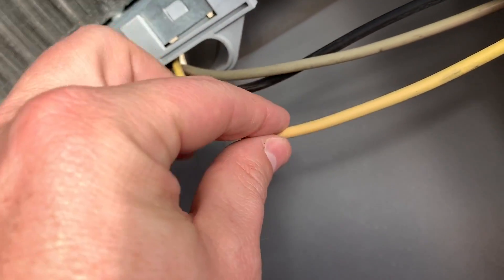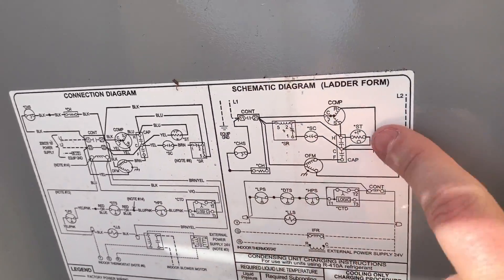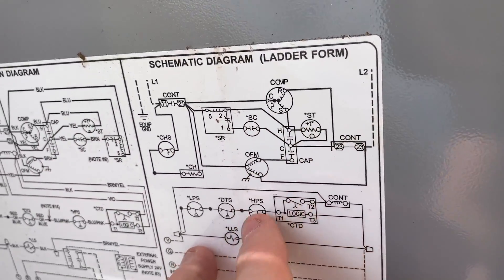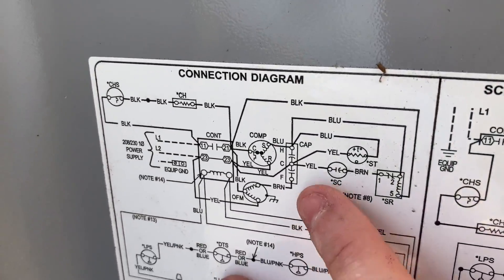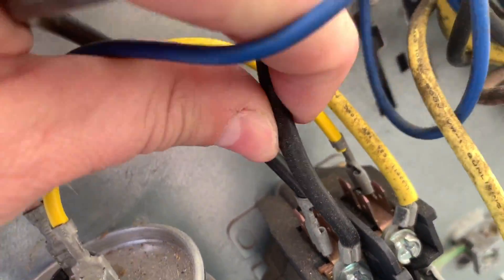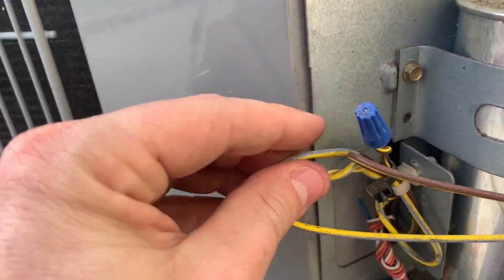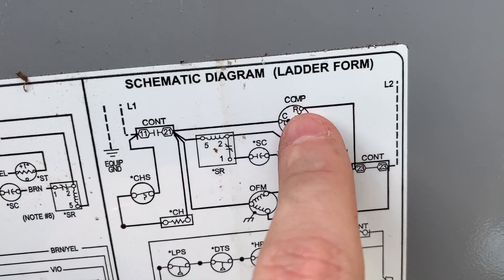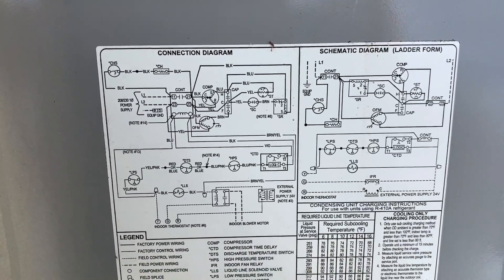Straight Cool Air Conditioning Schematic (Carrier)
Bryan walks through a schematic of a Carrier straight-cool air conditioning system. He shows exactly how the real system lines up with the connection diagram and the ladder schematic.

Before getting started, Bryan pulls the disconnect and ensures that there is no power to the unit during the demonstration.

The connection diagram and schematic diagram show the same components, but they illustrate the components differently. Schematics show the relationship between all components and the two legs of power and ground, and connection diagrams show the connections in their real-life orientation.

We start by looking at the field connections of high-voltage power (L1 and L2) into the contactor. There is also a metal bar across the contactor (point 23), which exists on both diagrams but in vastly different places. Points 11 and 21 are normally open contacts that break L1, and they are also labeled on the contactor.

The crankcase heater and crankcase heater switch have stars by them, which indicates that they may be factory OR field-installed. In this case, we don't have either component. The capacitor wiring is also color-coded based on the compressor terminals. (Herm on the run capacitor has a blue wire leading to the compressor start winding; the start winding is active all the time.) Two black wires connect to the compressor common and the condensing fan common. There are also two yellow wires; one goes to the run winding from the capacitor, and the other one goes to C on the capacitor.

The connection diagram also shows the start gear; each component also has a star on the diagram, indicating that it may be factory or field-installed. Again, the unit does not have any additional hard start gear.

The schematic diagrams also show the low-voltage wiring. Many of the components in those circuits have stars, meaning that they may or may not already be on the unit. The wiring goes straight to the contactor, so none of the optional accessories are in place.

Inside the unit, the black, brown, and yellow wires each go to start, run, or common on the condensing fan motor. At the compressor terminals, the blue wire goes to the start winding, the black wire goes to the common terminal, and the yellow wire goes to the run winding. The schematic shows how each wire is routed (albeit the wires aren't colored).

Overall, you can get a solid start by paying special attention to the legend and notes as you begin reading schematics.